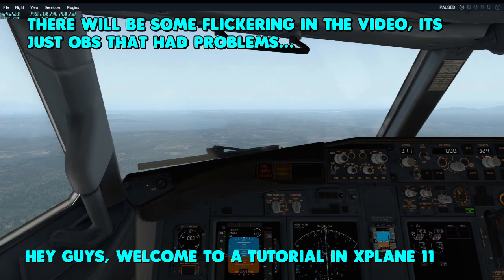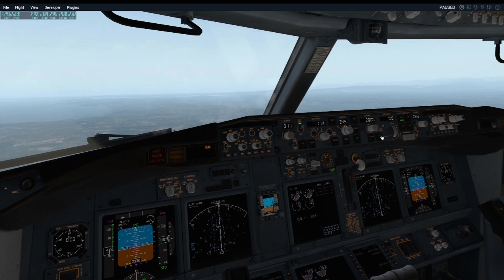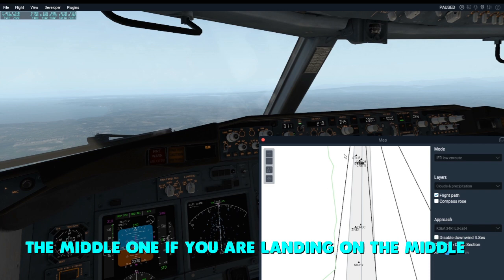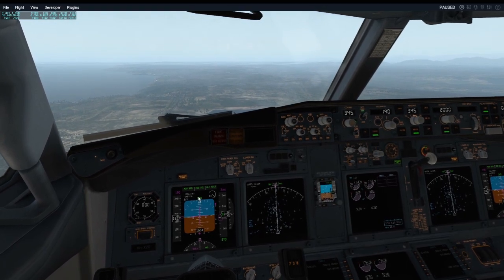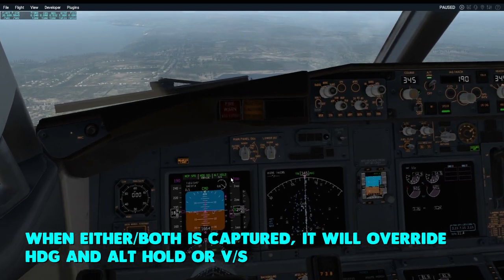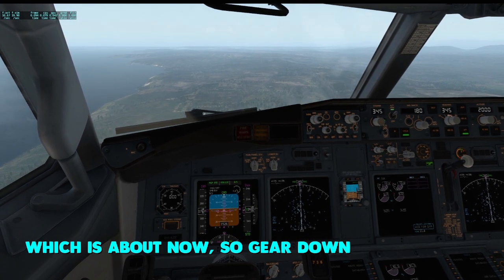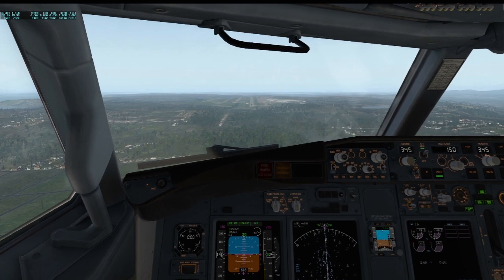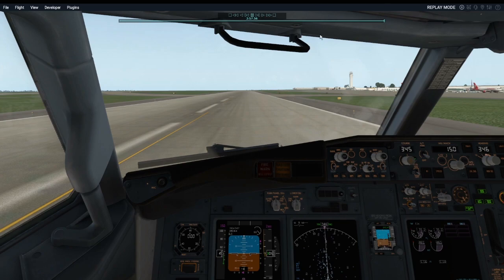[X-Plane 11 Beta] [737-800] [Tutorial] | Using ILS to help land!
This is my first video on this channel featuring a tutorial on how to land with ILS on a B737-800 in X-Plane 11 Beta.
If you would like to comment on why I land at 150 knots, or whatever else that i did was 'not professional' (autobrakes and spoilers), well like I said in the video, I WAS new to flight simulators and telling me that now would be not a good idea as I most likely know them already. Nonetheless, hope you still enjoy the video!

tl;dr if you don't want to watch the video:
-Key in navigation frequency below your radio frequencies; you get them either through your map or FMC if you have keyed in an arrival runway
-Set your course
-Engage APP
-Wait for the capture of the Locali(s/z)er and Glide Slope; track it with the pink diamonds on your N/D.
-Disconnect A/T and A/P when you want if you don't want to autoland.

Version used in the video: XP11, Public Beta 3

Thanks for:
1k views! (21/1/17)
2k views! (11/2/17)
6k views! (11/4/17)
8k views! (27/4/17)
12.5k views! (9/6/17)
20k views! (25/8/17)
and any other view marks (50k, 100k, etc..)!